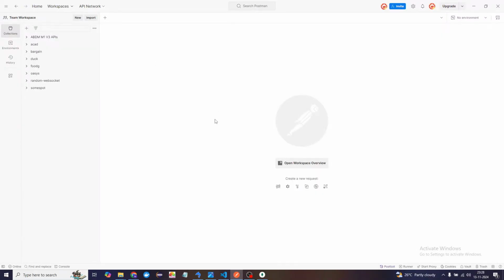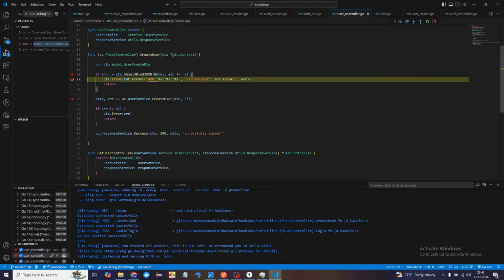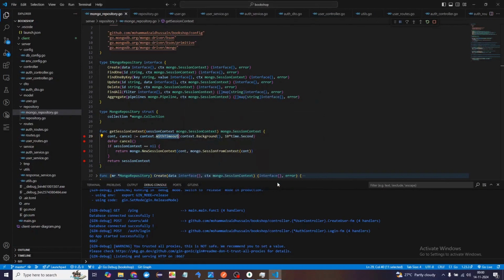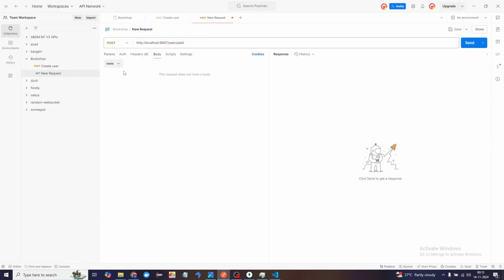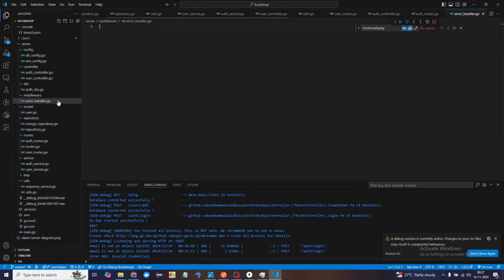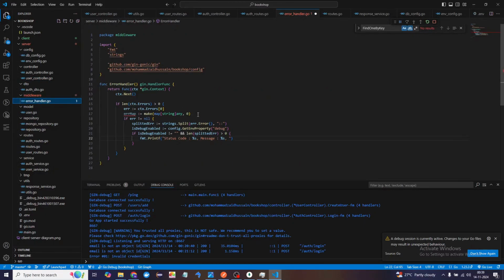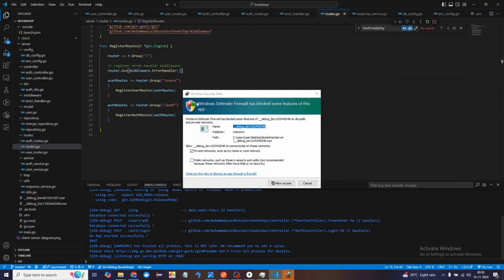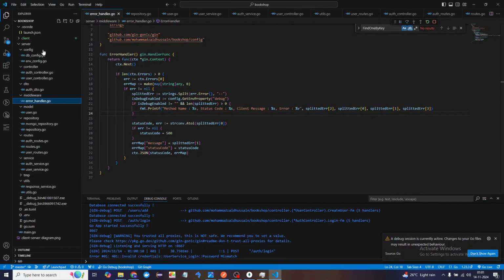Middleware , Error Handler, Api Debugging In Golang - Lecture 6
By The end of the video you shall be able to gain indepth knowledge of Middleware and centralized Error handling in backend server application.